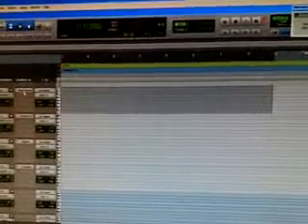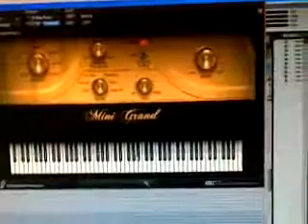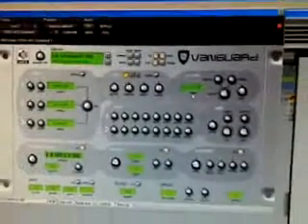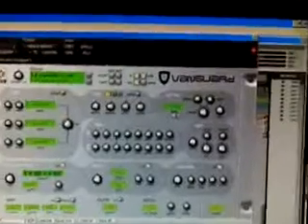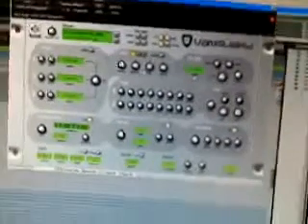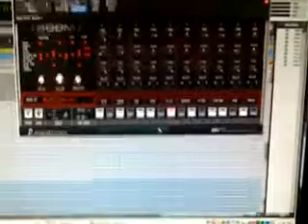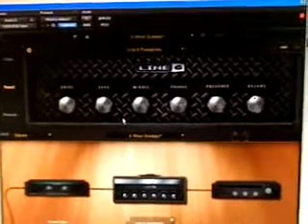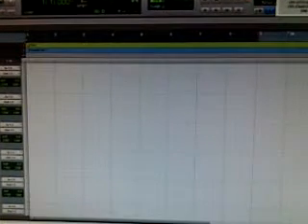Mobile record at 11:49am PST on 12/31/2009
Recorded on my iPhone - Captured Live on Ustream with the Ustream Mobile App